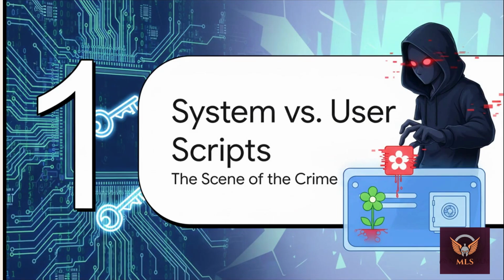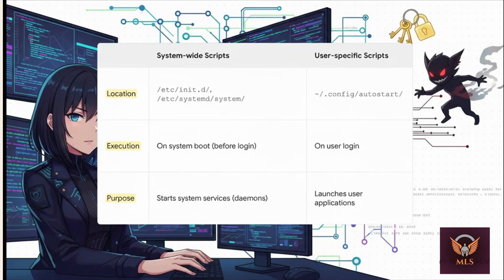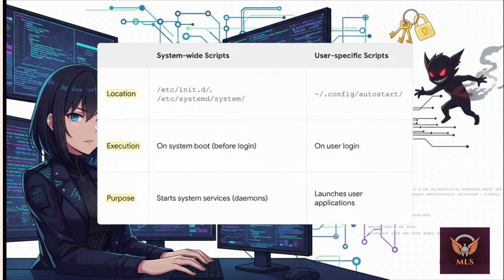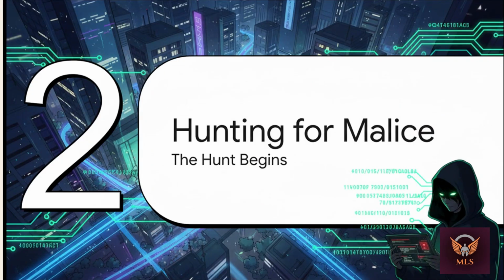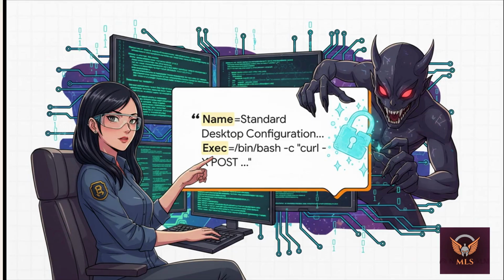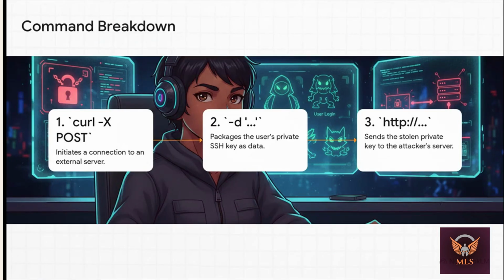Linux Process Analysis for Autostart Scripts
Linux Process Analysis for Autostart Scripts is an essential task for system administrators and developers who seek to optimize the startup behavior of applications on Linux-based systems. By conducting a thorough analysis of autostart scripts, one can identify potential performance bottlenecks and security vulnerabilities that may arise during the boot process.

This involves examining various configuration files located in directories such as /etc/init.d, /etc/systemd/system, and user-specific locations like ~/.config/autostart. Each script's execution order, dependencies, and resource utilization must be evaluated to ensure that critical services are initialized efficiently without unnecessary delays. Moreover, understanding the implications of different init systems—be it System V init or systemd—plays a pivotal role in crafting a robust autostart strategy.

Security considerations are equally paramount; ensuring that only trusted scripts are executed helps mitigate the risk of unauthorized access or malware propagation. By implementing a systematic approach to linux process analysis for auto start scripts, organizations can enhance system reliability, streamline resource management, and uphold security best practices.

This analysis not only contributes to improved performance but also fosters a more secure and efficient computing environment for users and applications alike.